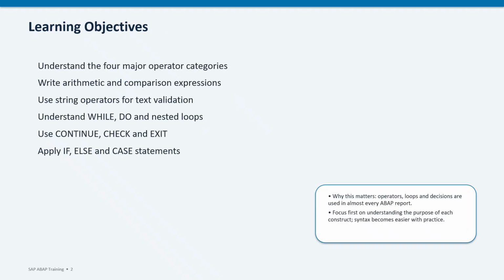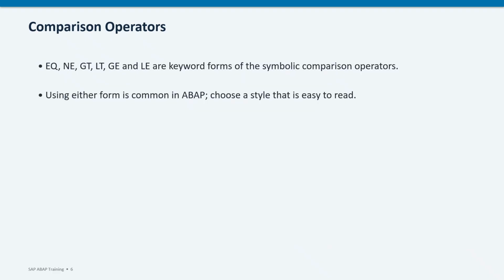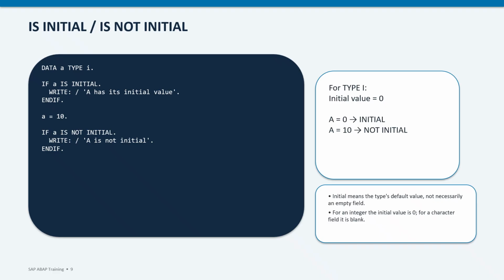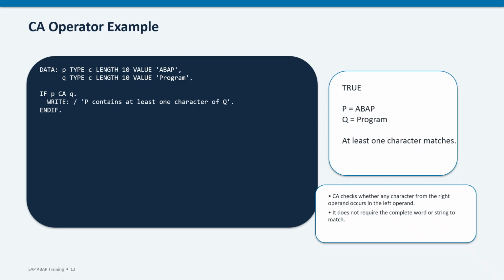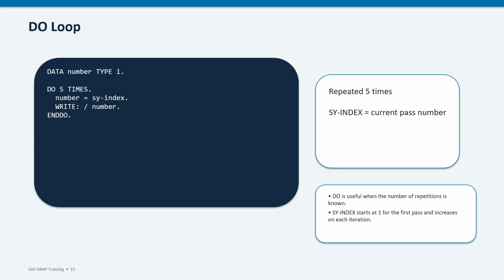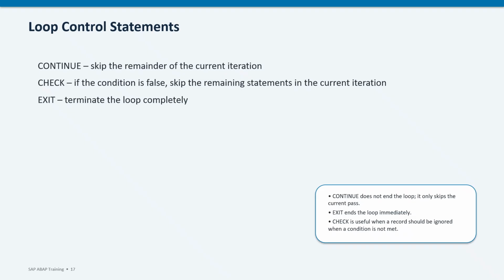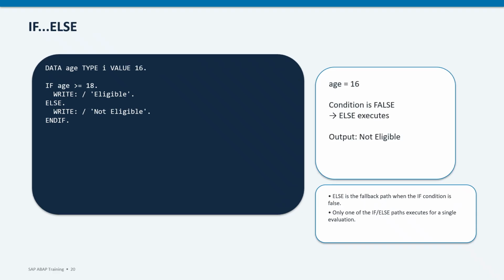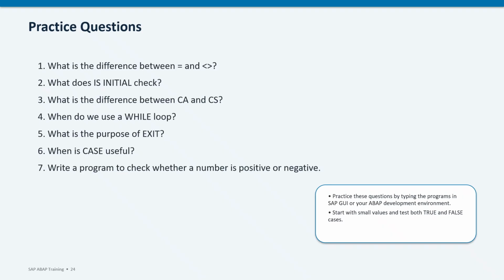Session 5: SAP ABAP Training - Operators I Loops & Decisions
Understand the four major operator categories
Write arithmetic and comparison expressions
Use string operators for text validation
Understand WHILE, DO and nested loops
Use CONTINUE, CHECK and EXIT
Apply IF, ELSE and CASE statements